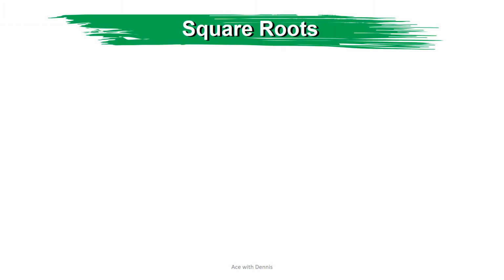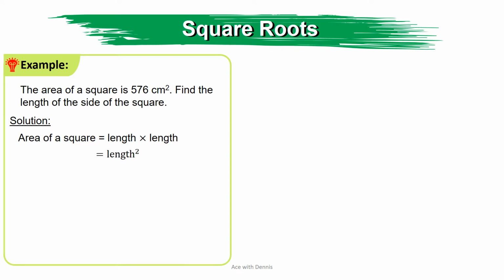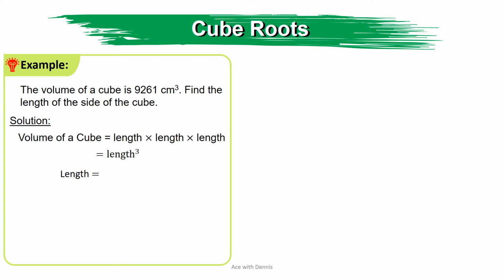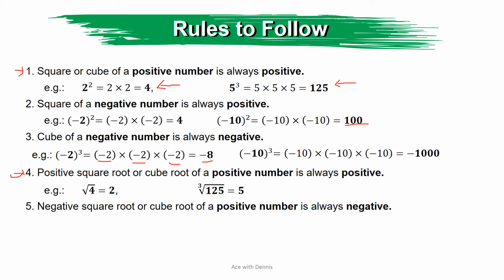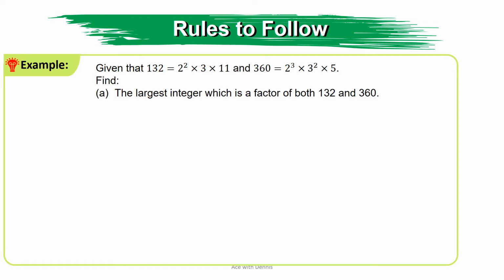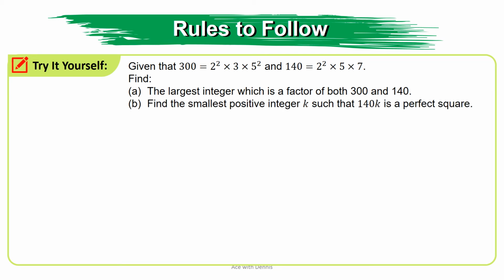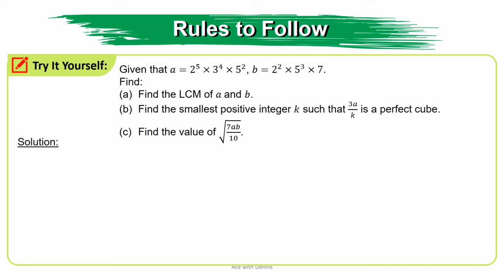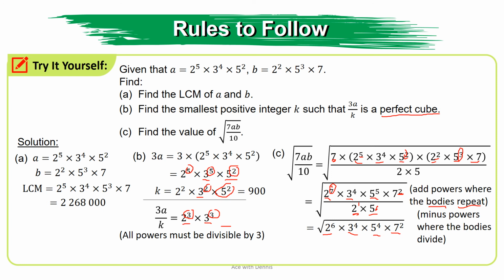GCE O Level Mathematics: Lecture 03: Square, Square Roots, Cube, Cube Roots | OLevel Mathematics Rev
GCE O Level Elementary Mathematics Free Lesson:
Square, Square Roots, Cube, Cube Roots

Learning Objectives:
1. To understand the concepts of square numbers, cube numbers, square root and cube root of a number
2. To recognise perfect squares and perfect cubes
3. To understand the rules of squares and cubes
4. To solve HCF and LCM problems involving square numbers, cube numbers, square roots and cube roots